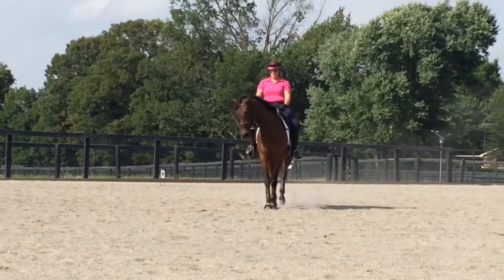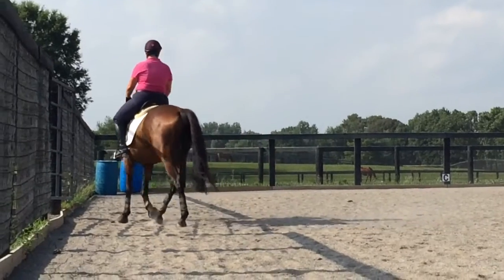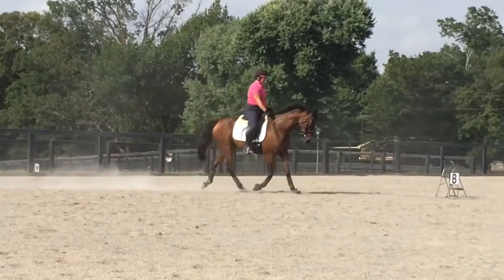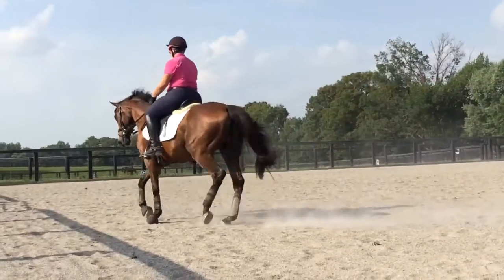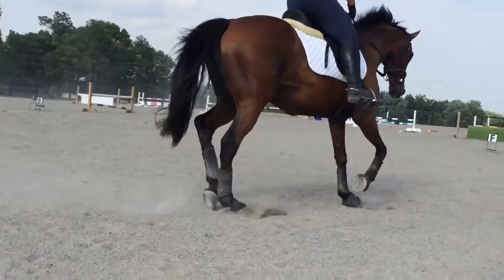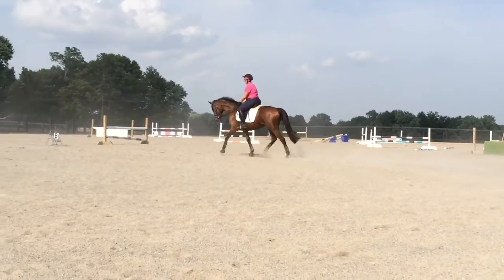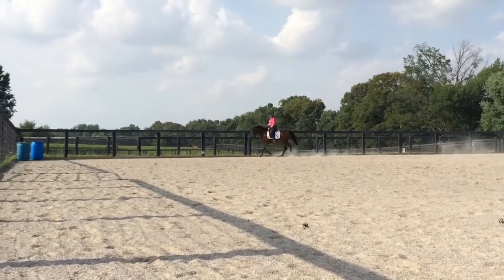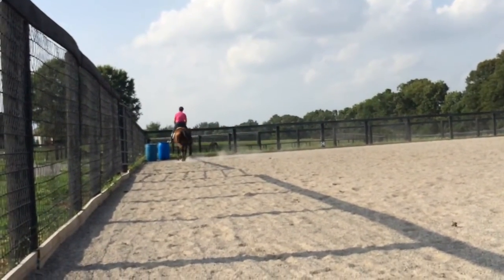Doc with Kyle, June 2015, part 1